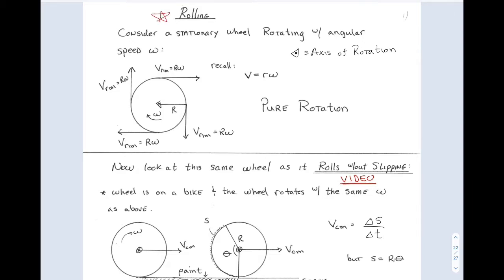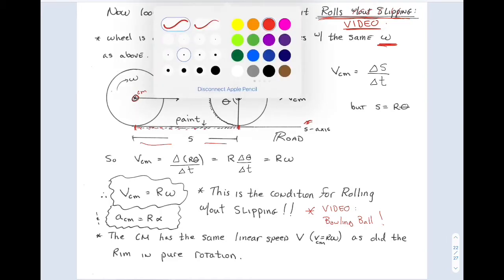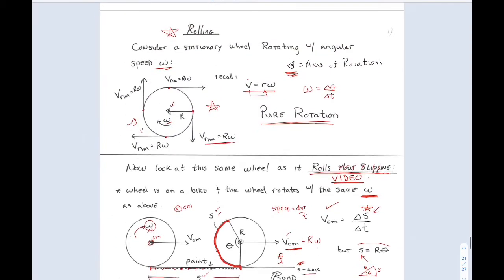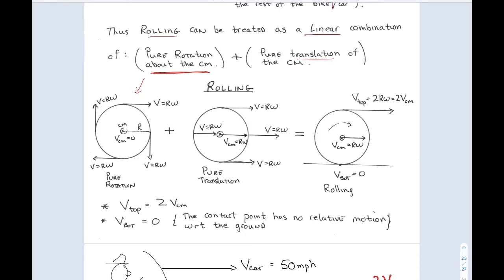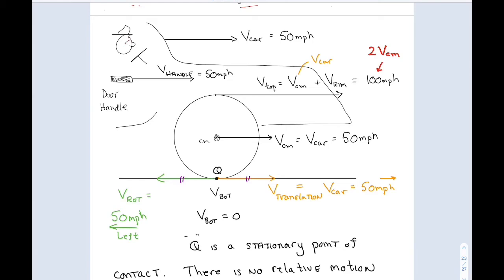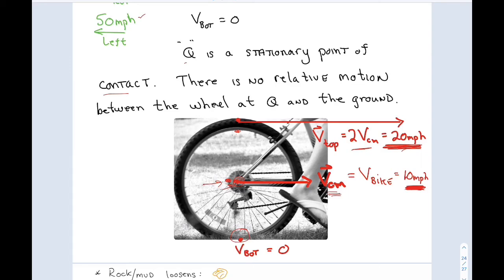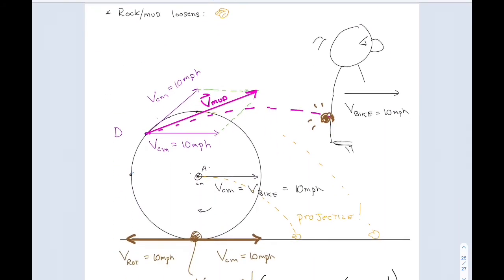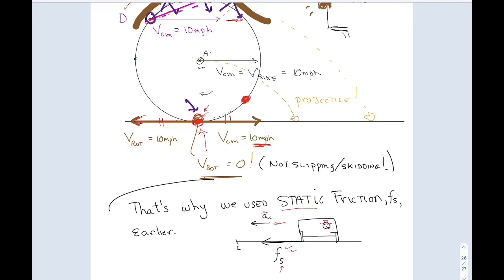P195 Ch 11 Part 1 ROLLING